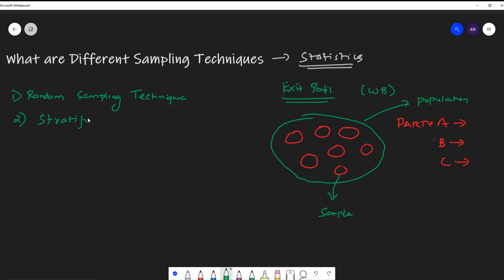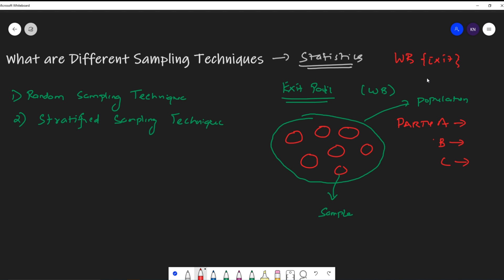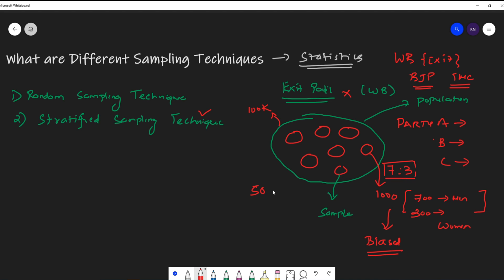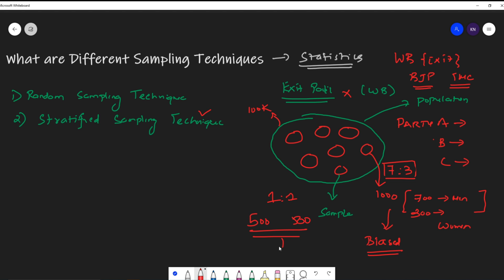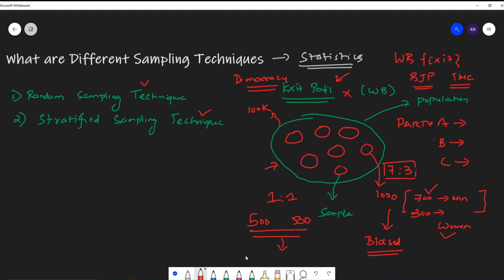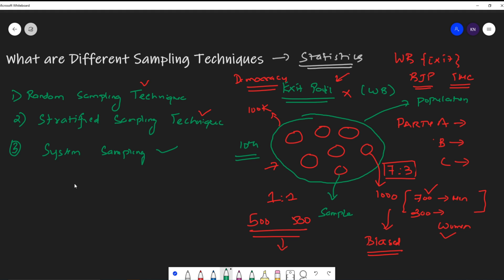Different Type Of Sampling Techniques With Examples| Statistics Interview Question